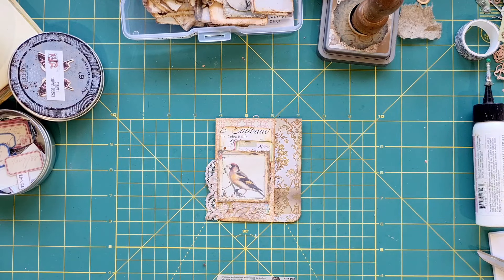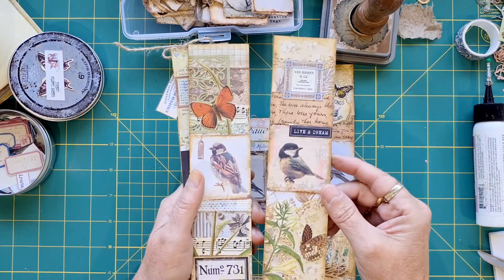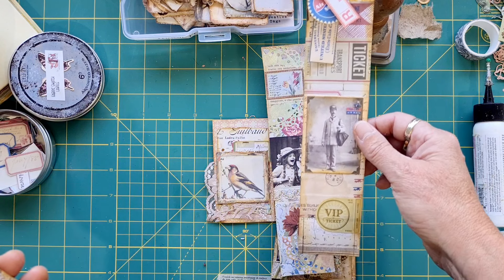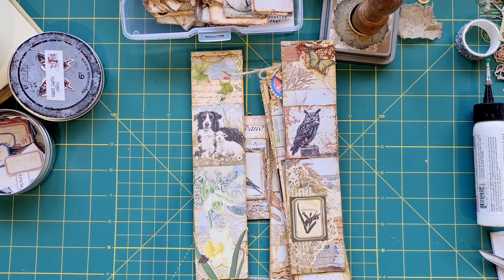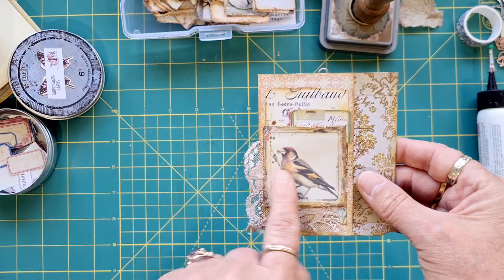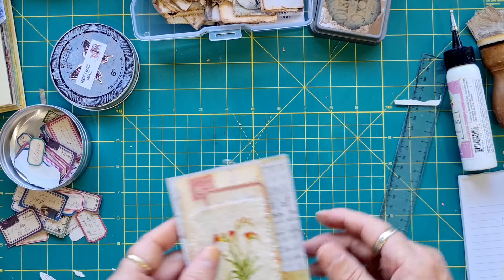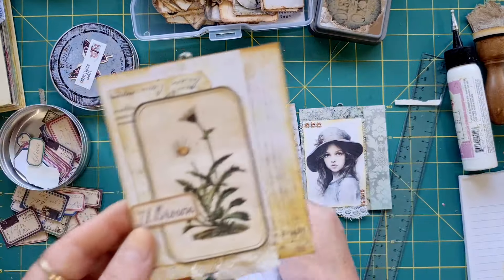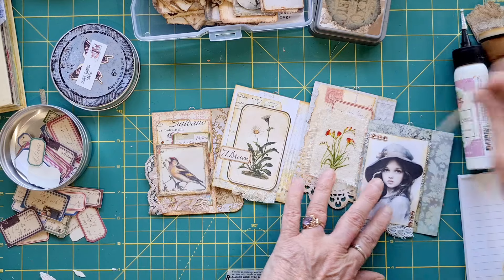Ephemera - Hidden paperclips with pocket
Today I decided to carry on with the ephemera theme and do two in a row. one day after the other...I know!!! shocking!! LOL... this time I am building my paperclip side pocket stash. I by know means are the first to do this, there are plenty of wonderful tutorials out there, but I hope you get some inspiration to layer them up and use your scraps.
Have a great day, and until next time... happy crafting xox

My Etsy